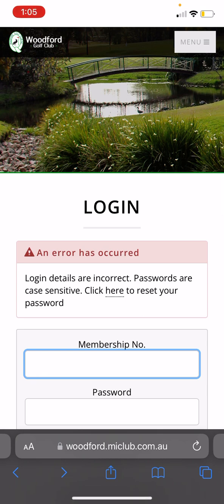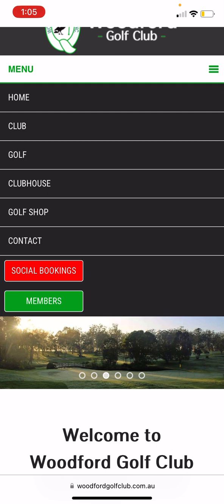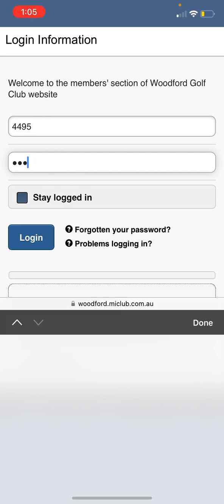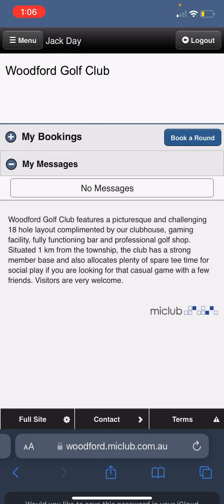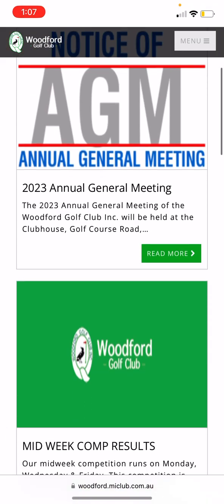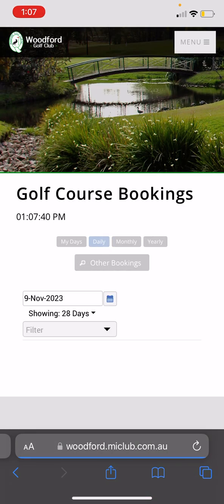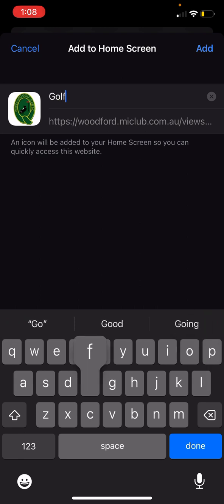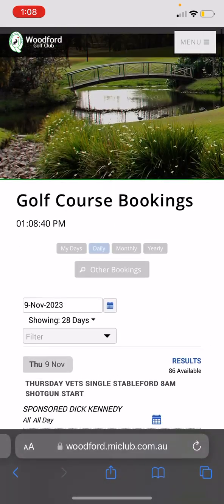How To Add Golf Bookings App to Your Phone